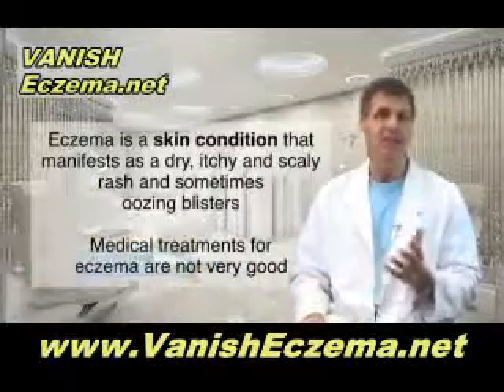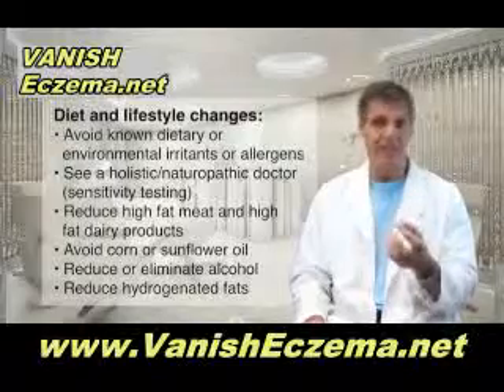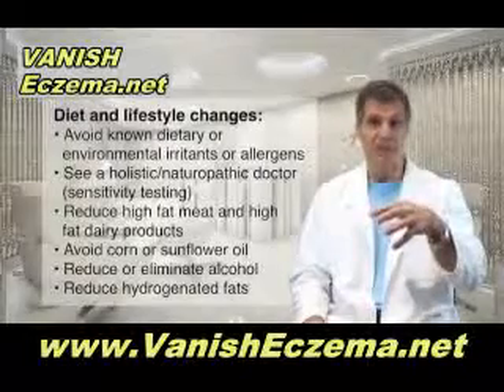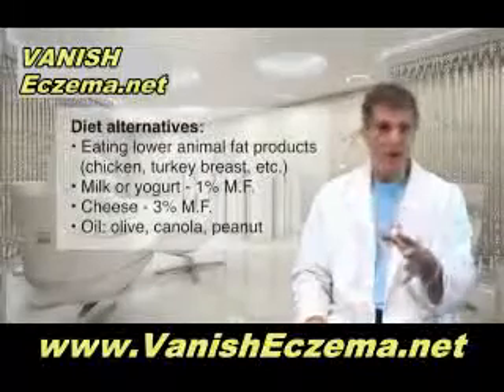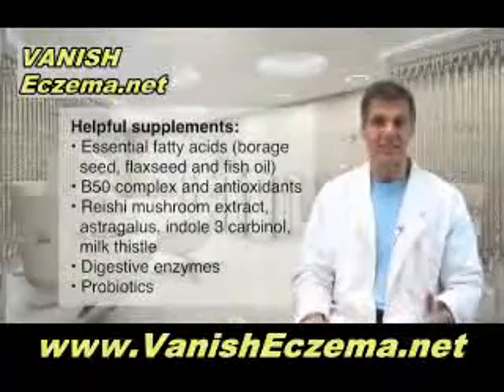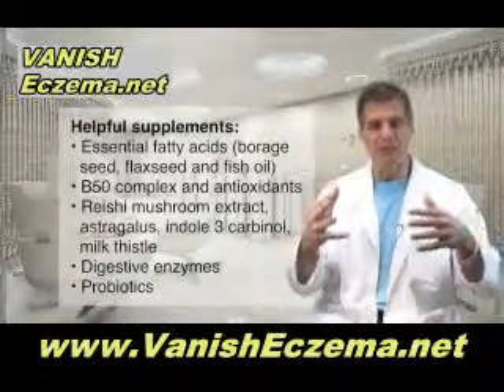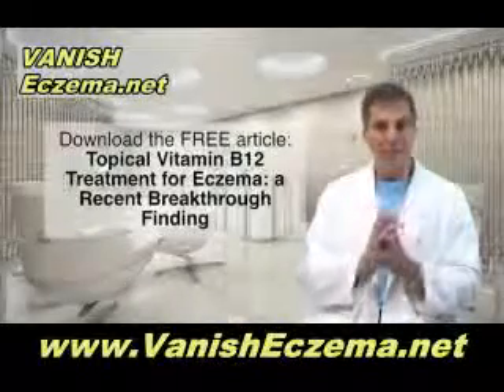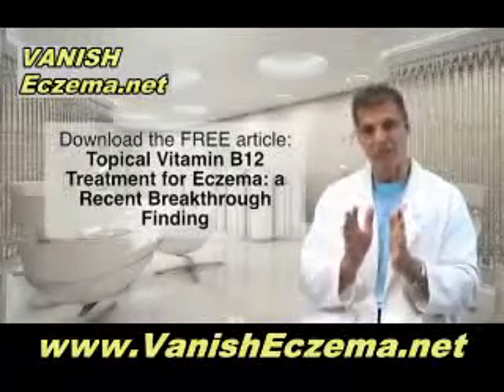Home Remedies For Eczema Treatment